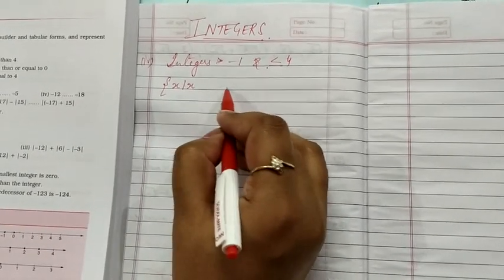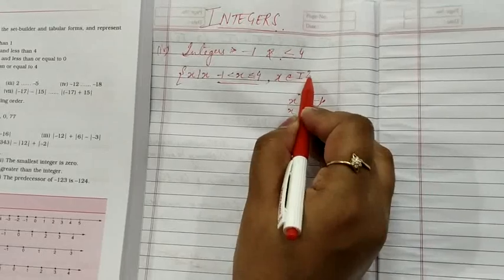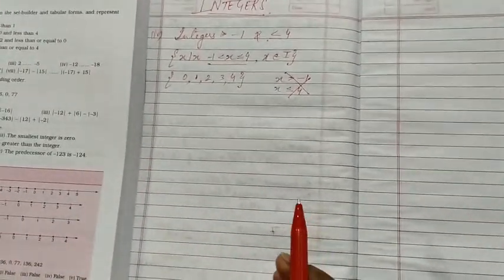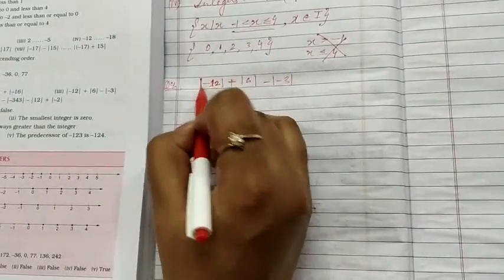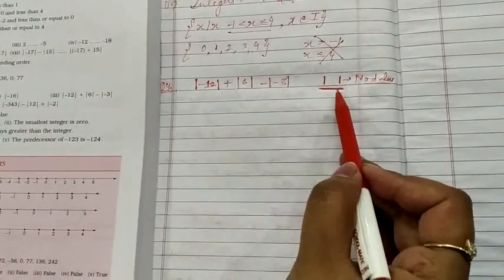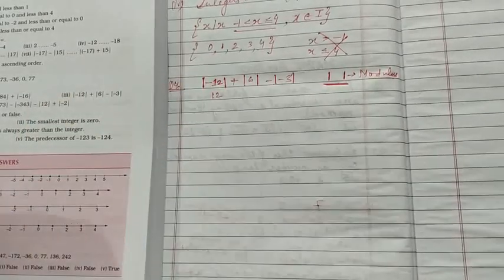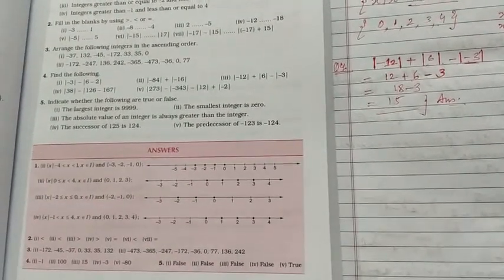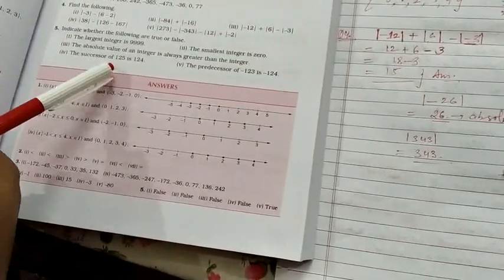Maths class 7 chapter 2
INTEGERS (video no. 1)